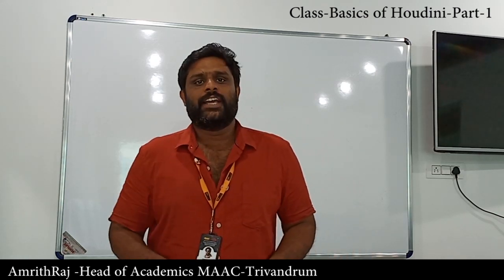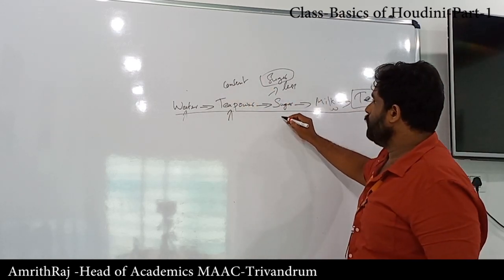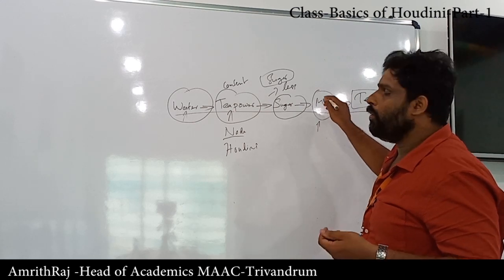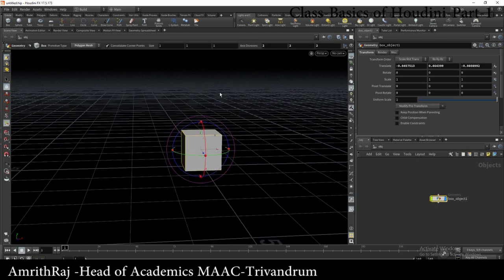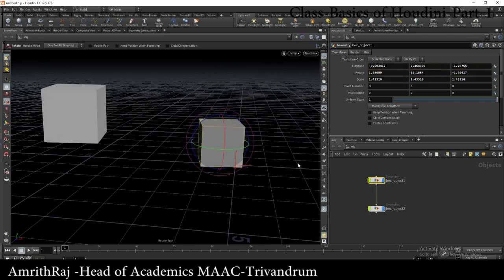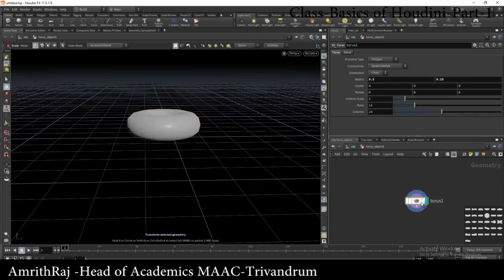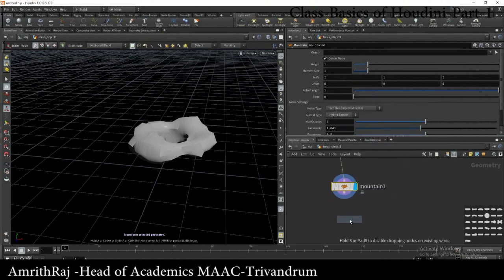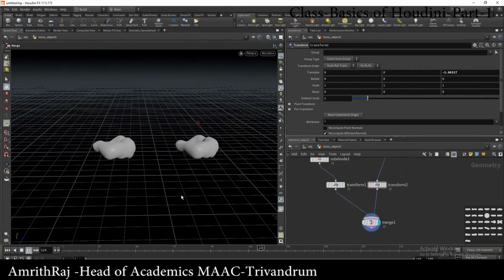Basics of Houdini Malayalam Tutorial part-1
Photoshop for Beginners-Malayalam Tutorial Part-1